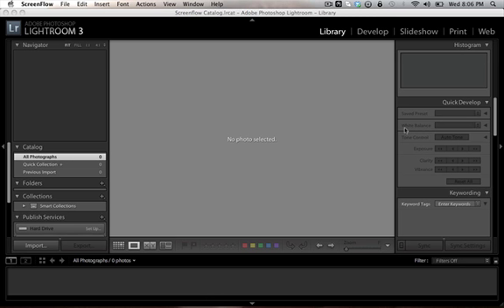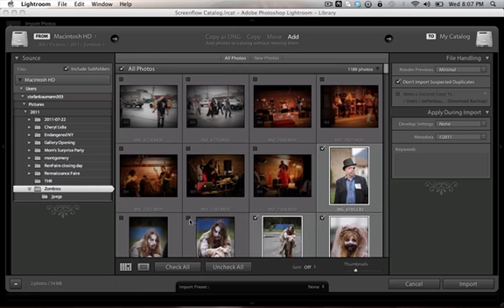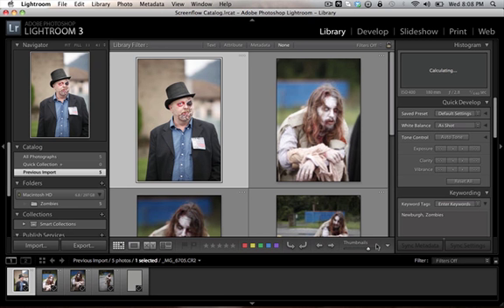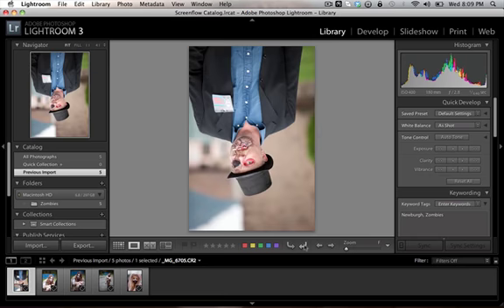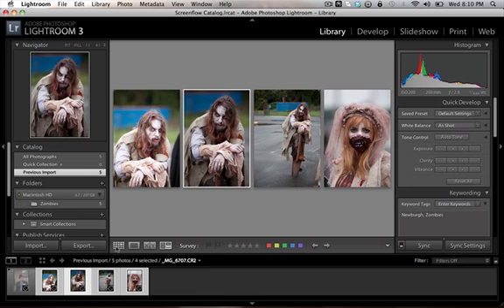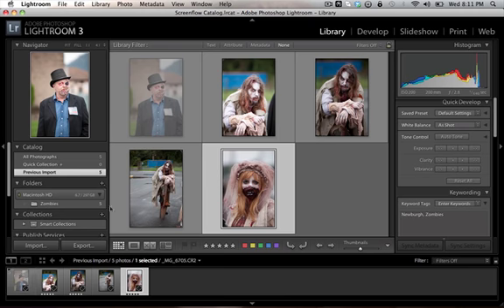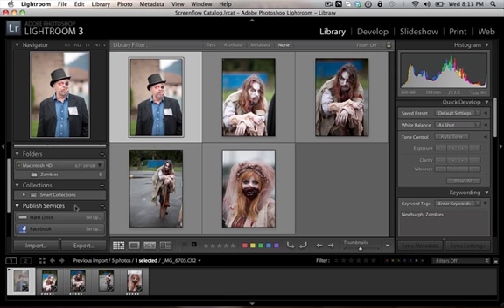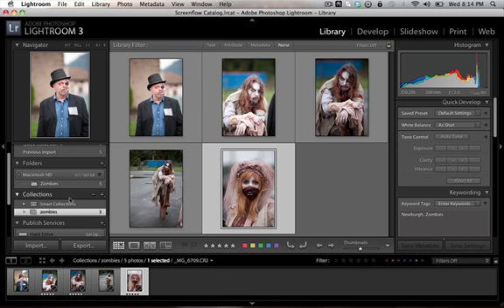Lightroom 3.0 Tutorials: The Library Module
This is the first in a series of how-to videos that will show you how to use Adobe Lightroom 3.0 to edit photos and to speed up your workflow.